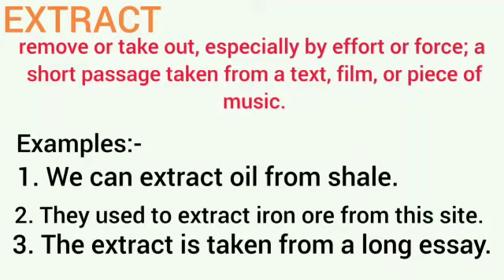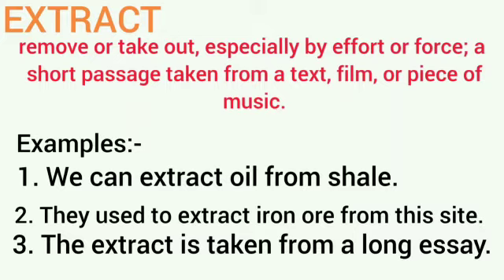Extract meaning | what is extract | what does extract mean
extract
extract meaning
meaning of extract
what does extract mean
extract means